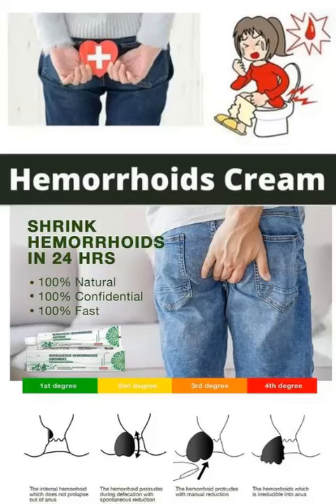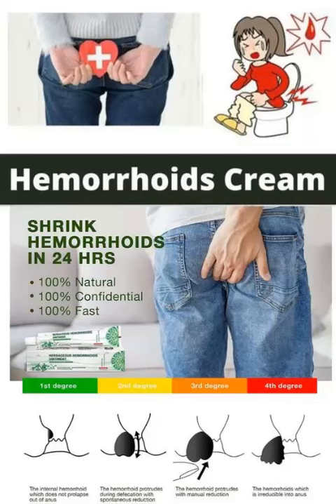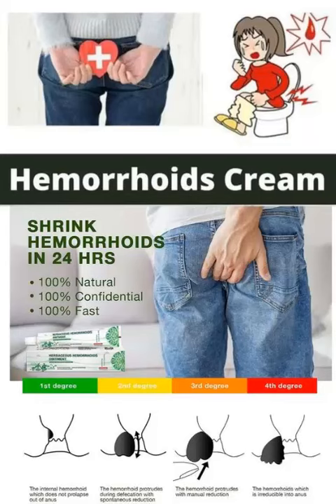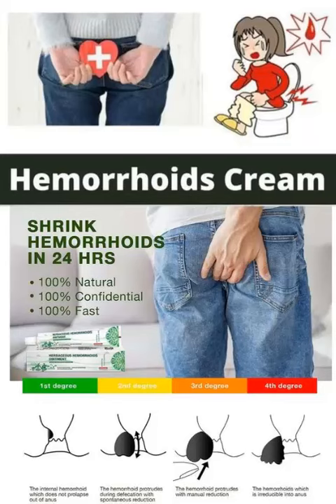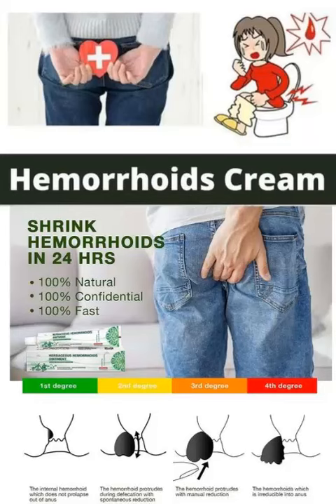Hemorrhoid Cream Healing Formula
There are many different types of hemorrhoid creams available on the market, each with its own unique formula and ingredients. However, most hemorrhoid creams contain one or more of the following ingredients:

1. Hydrocortisone: This is a steroid that helps to reduce inflammation and itching.
2. Witch hazel: This is an astringent that helps to shrink swollen blood vessels and reduce itching.
3. Phenylephrine: This is a decongestant that helps to reduce swelling and inflammation.
4. Lidocaine: This is a local anesthetic that helps to numb the affected area and reduce pain.
5. Mineral oil: This is a lubricant that helps to reduce irritation and discomfort during bowel movements.

When choosing a hemorrhoid cream, it's important to read the label and choose one that contains the ingredients that will be most effective for your specific symptoms. It's also important to follow the instructions on the label and use the cream as directed.

While hemorrhoid creams can provide temporary relief of symptoms, it's important to address the underlying causes of hemorrhoids, such as constipation or diarrhea, to prevent them from recurring in the future. Eating a diet high in fiber, drinking plenty of water, and exercising regularly can all help to prevent hemorrhoids from developing or worsening.

Hemorrhoids are a common and often uncomfortable condition affecting many people around the world. While they may not always be a topic of conversation, it is important to understand what they are, their causes, and how they can be treated.

Hemorrhoids are swollen veins in the anus and lower rectum that can cause discomfort and bleeding. They can be internal or external, and can be caused by a number of factors including constipation, diarrhea, straining during bowel movements, and pregnancy.

One of the most effective ways to prevent hemorrhoids is to maintain a healthy diet and lifestyle. This includes staying hydrated, eating plenty of fiber, and exercising regularly to promote regular bowel movements. In addition, avoiding prolonged sitting or standing and avoiding straining during bowel movements can also help to prevent hemorrhoids.

If you do develop hemorrhoids, there are a number of treatments that can help to reduce symptoms and improve quality of life. Over-the-counter creams and ointments can provide relief from itching and discomfort, and warm baths can help to soothe the affected area. In more severe cases, prescription medications and surgical procedures may be necessary to treat hemorrhoids.

It is also important to seek medical attention if you experience any symptoms of hemorrhoids, as they can be indicative of other underlying health conditions that require prompt attention. This includes rectal bleeding, persistent pain, and a change in bowel habits.

In conclusion, hemorrhoids are a common and treatable condition that can have a significant impact on daily life. By taking steps to prevent and manage hemorrhoids, you can improve your overall health and well-being. If you experience any symptoms, seek medical attention to receive an accurate diagnosis and effective treatment plan.
There are several ways to cure hemorrhoids and relieve symptoms:
1. Lifestyle changes: Maintaining a healthy diet with fiber and fluid, regular exercise, avoiding prolonged sitting, and avoiding straining during bowel movements can help prevent hemorrhoids and relieve symptoms.
2. Over-the-counter treatments: Creams, ointments, and suppositories that contain ingredients such as hydrocortisone, witch hazel, or lidocaine can help relieve itching and discomfort.
3. Warm baths: Sitting in a warm bath for 10-15 minutes can help soothe the affected area and relieve symptoms.
4. Prescription medications: If over-the-counter treatments are not effective, a doctor may prescribe stronger medications to reduce swelling and relieve discomfort.
5. Surgical procedures: In severe cases, surgical procedures such as hemorrhoidectomy or rubber band ligation may be necessary to remove or shrink the hemorrhoids.

It is important to consult with a doctor for a proper diagnosis and to determine the best treatment option for your specific case. In some cases, other underlying conditions may be causing symptoms, and prompt medical attention is necessary.